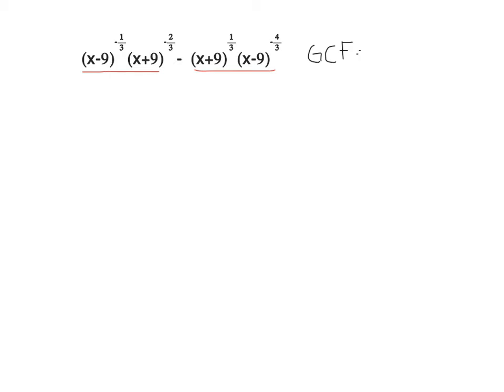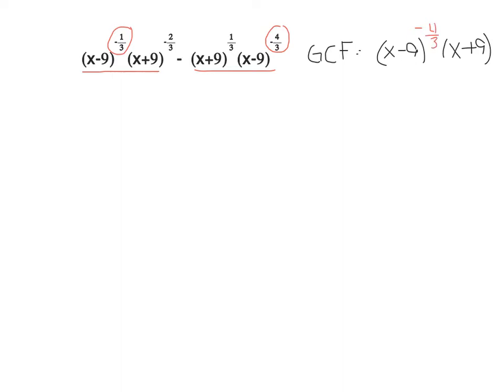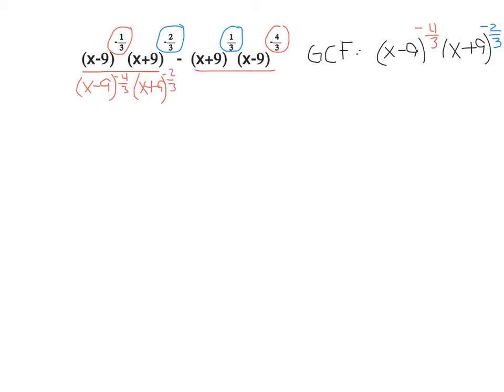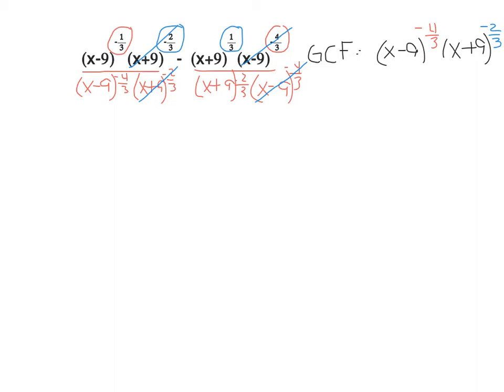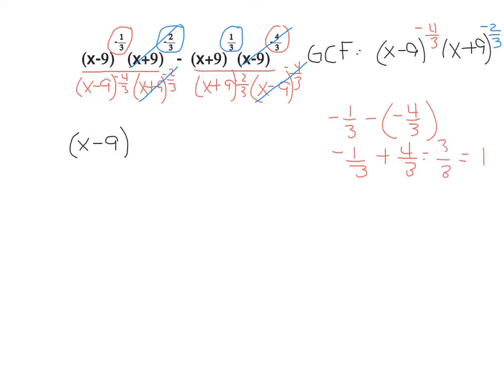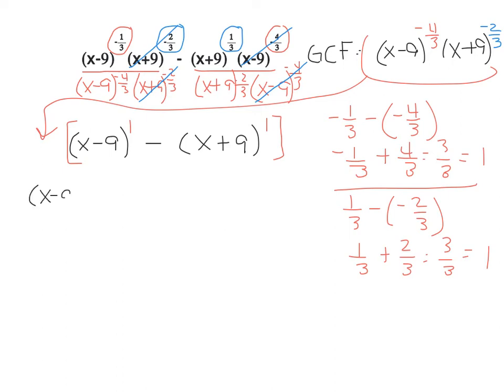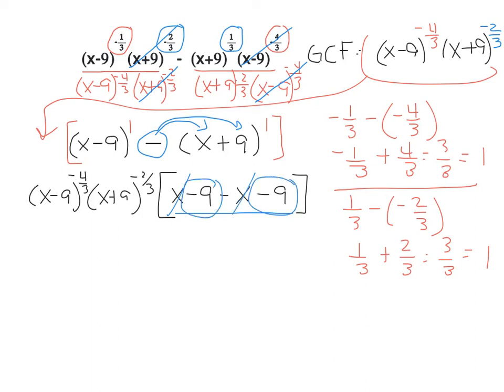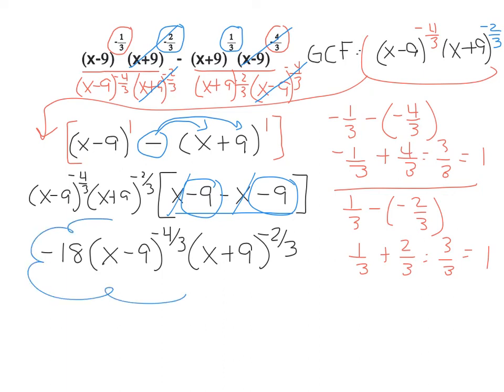factor GCF with both rational exponents and binomial base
factor out binomial greatest common factors with rational exponents